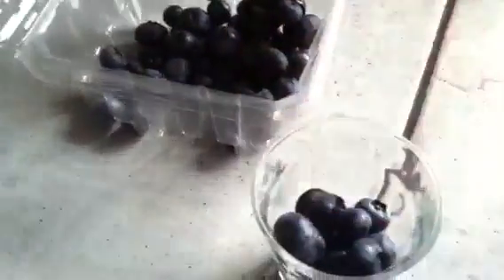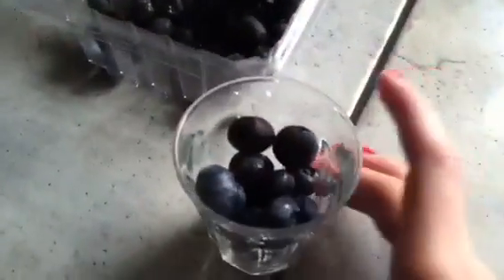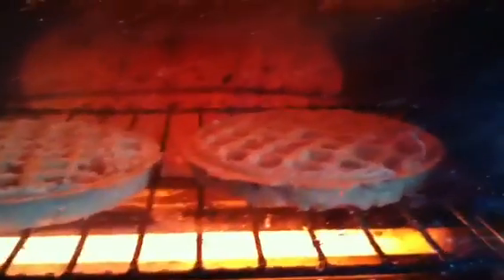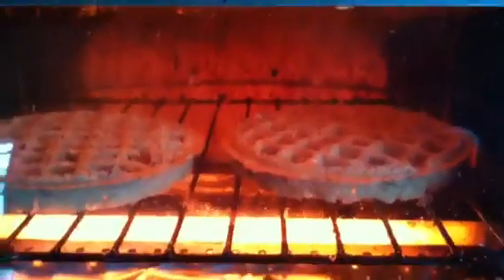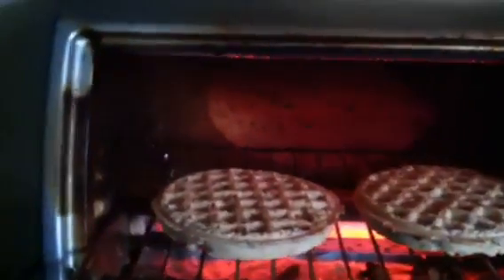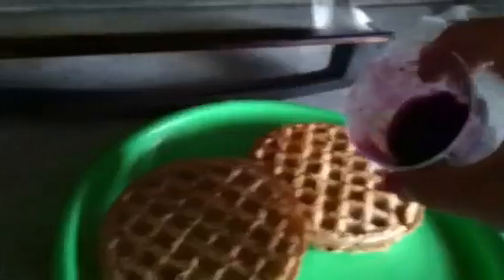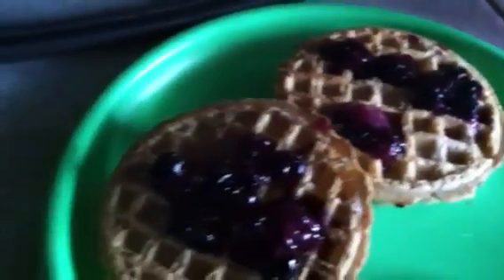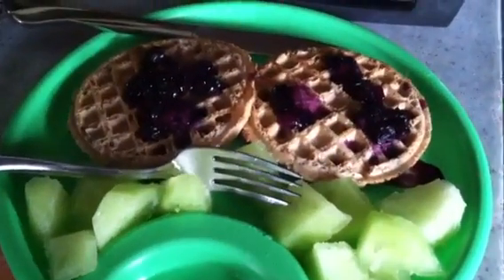Healthy Way To Spice Up Waffles!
Inbox us!